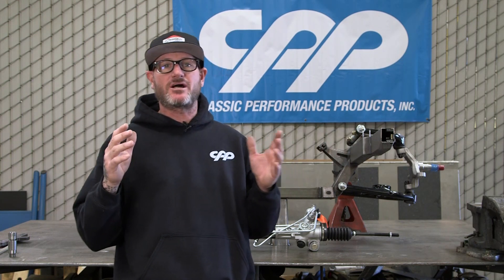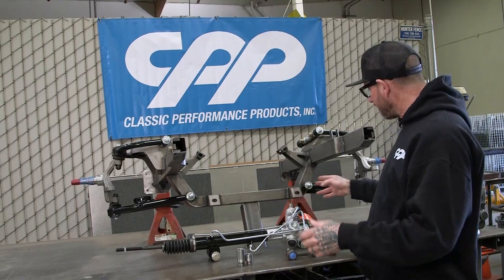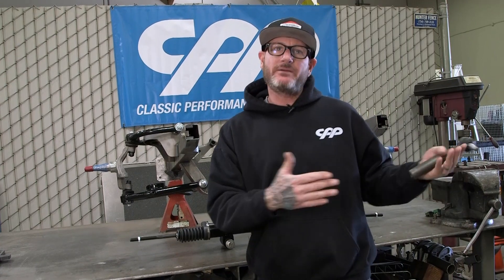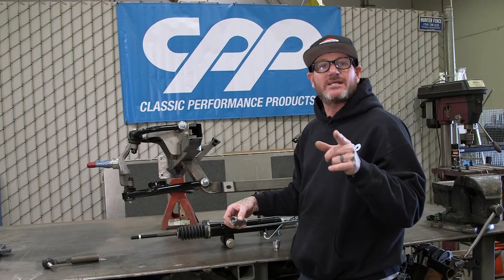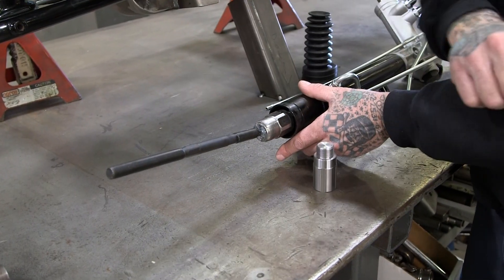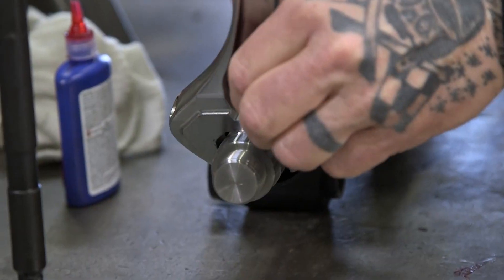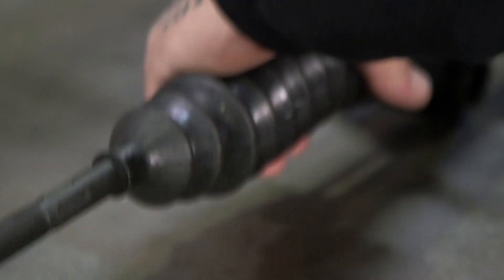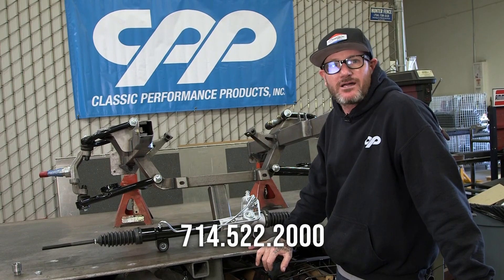How to Extend a Mustang II Rack the Right Way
What happens when you need to extend Mustang II rack and pinion steering for wider applications? That’s what this video is all about.
Products used in this video:
 • 1” Manual Rack: CPRE-1M
• 1” Power Rack: CPRE-1P
• 2” Manual Rack: CPRE-2M
• 2” Power Rack: CPRE-2P